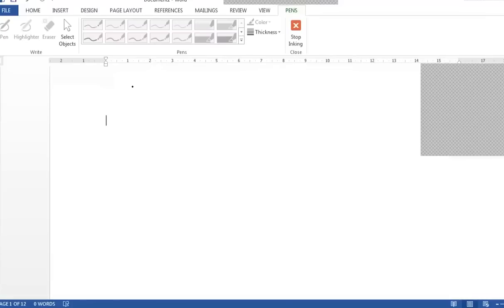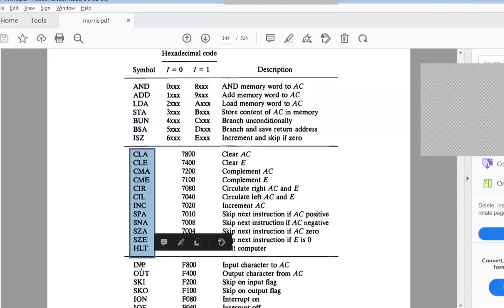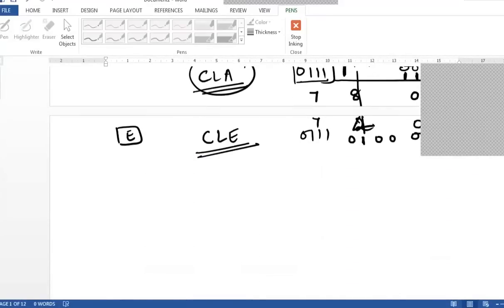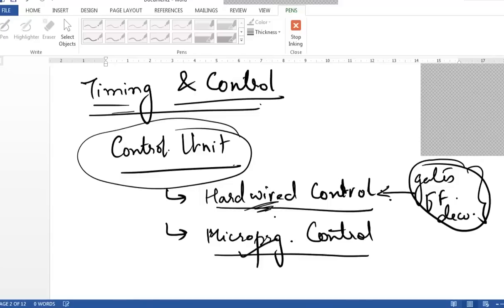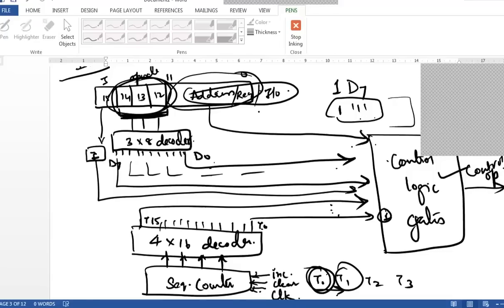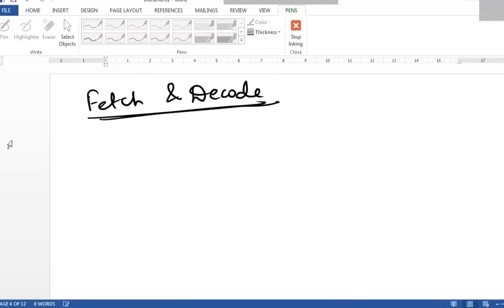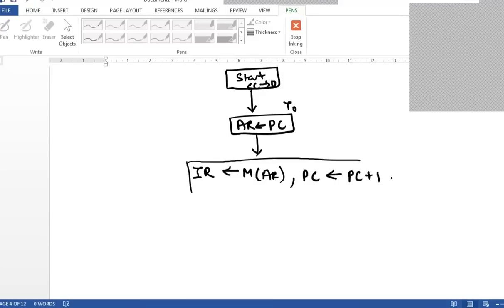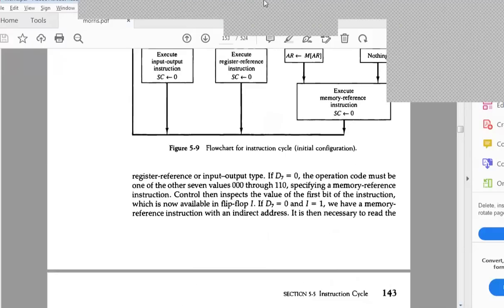Timing & Control, Instruction Cycle